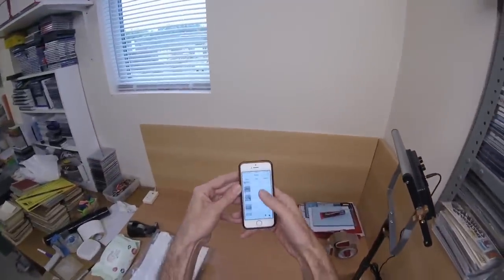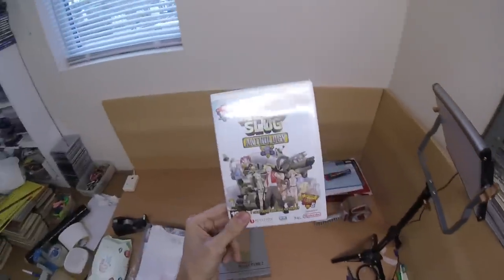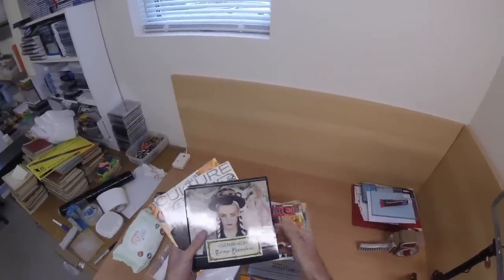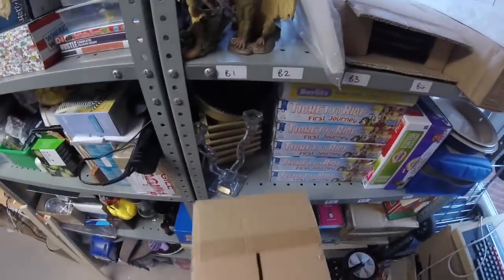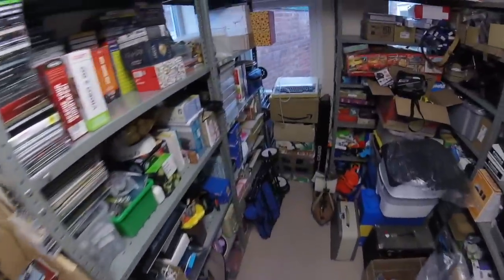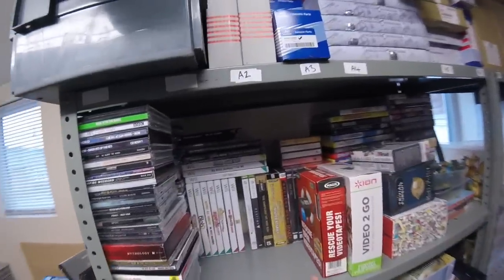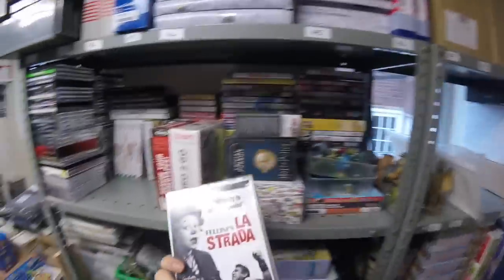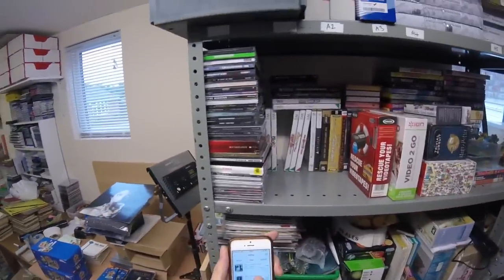Selling on ebay UK is my job - Lets find today's orders... GoPro footage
Selling on ebay UK is my job - Lets find today's orders.

Links to products we use in our business: (Affilliate Links)

Sticker/Labels Remover Liquid (this stuff is awesome!)